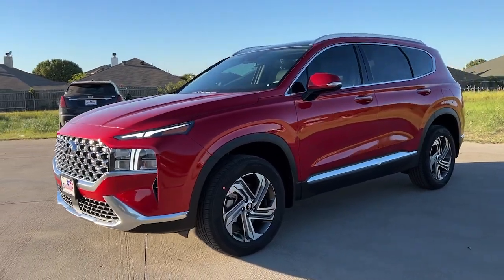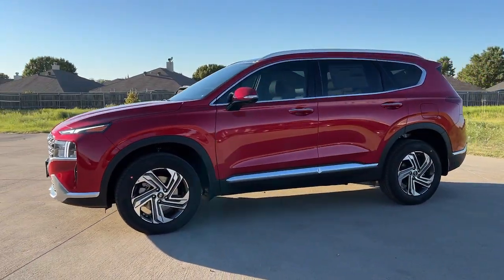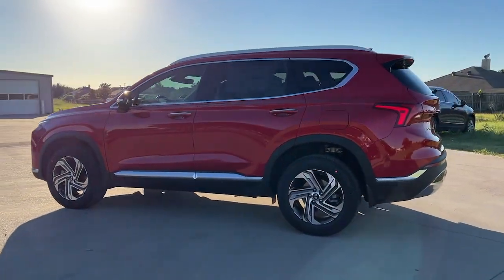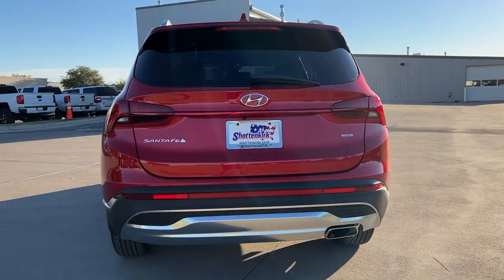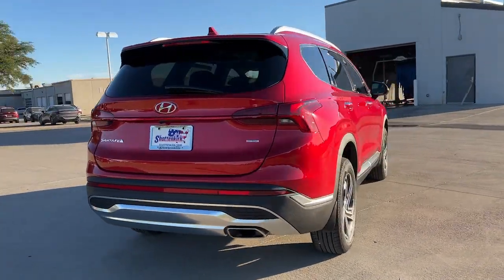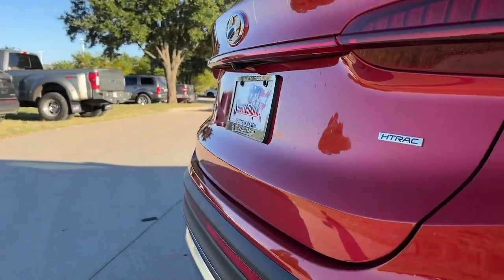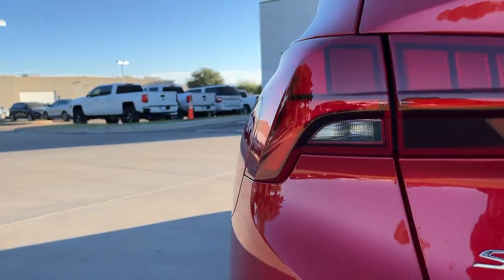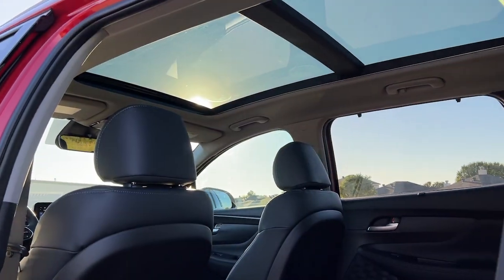2023 Hyundai Santa Fe Granbury, Fort Worth, TX PH507344H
EXT_COLOR] Used 2023 Hyundai Santa Fe SEL available in Granbury, Texas at Shottenkirk Hyundai. Servicing the Fort Worth, TX area.

Shottenkirk Hyundai
4960 East Highway 377

Calypso Red 2023 Hyundai Santa Fe SEL AWD 8-Speed Automatic with SHIFTRONIC 2.5L I4